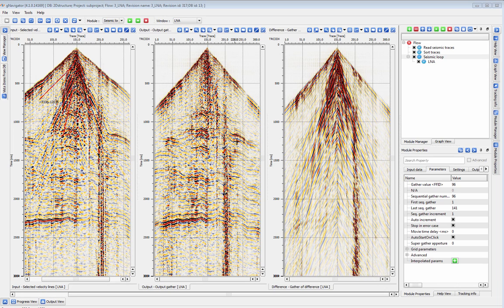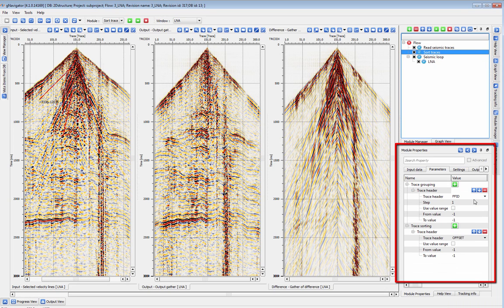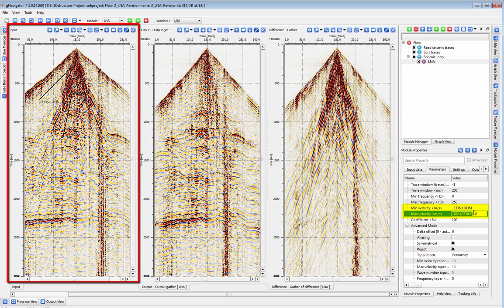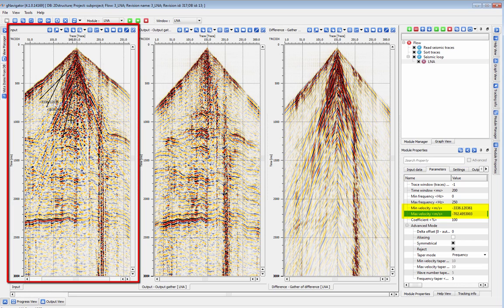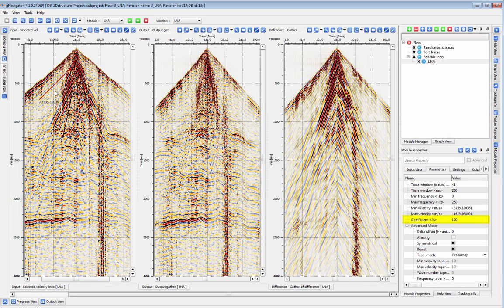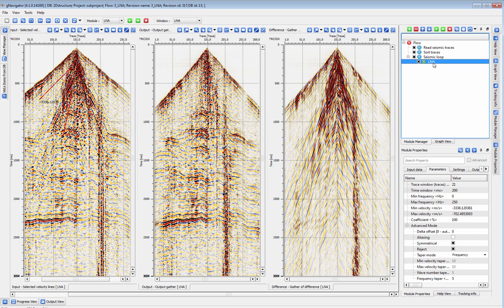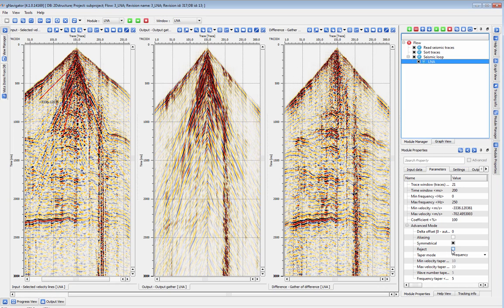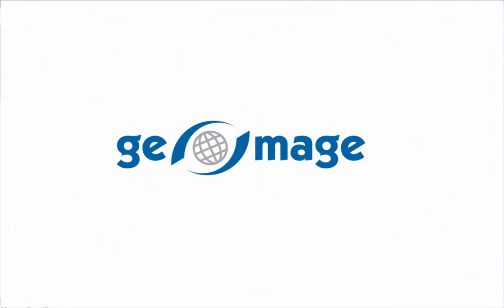Linear Noise attenuation (LNA) - Geomage g-Platform